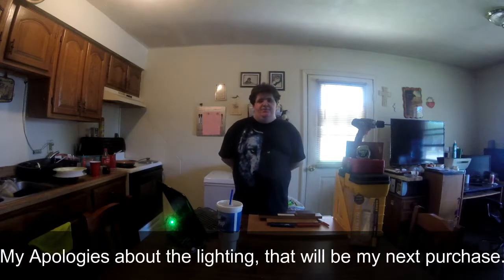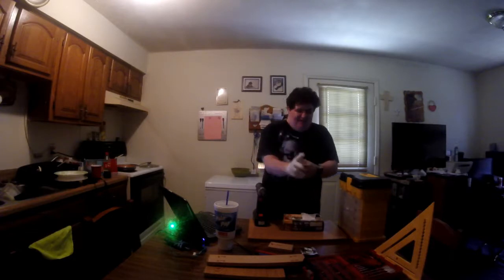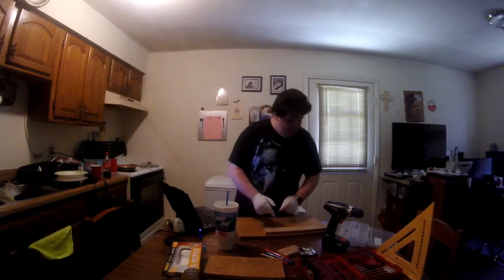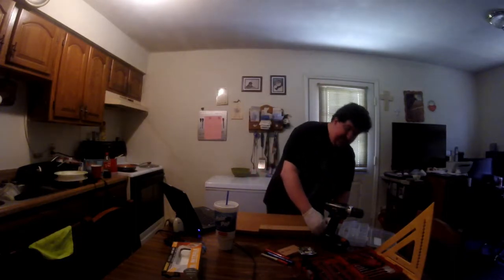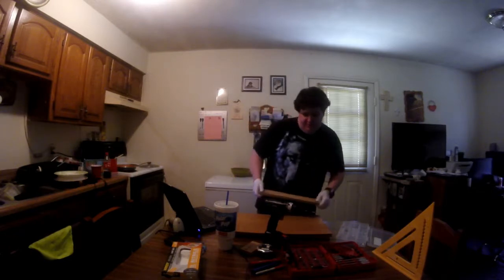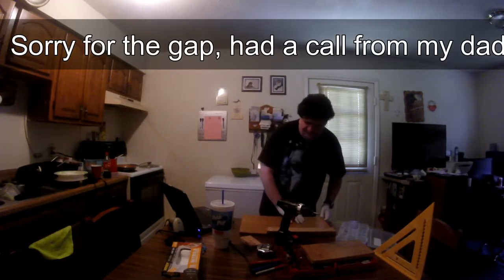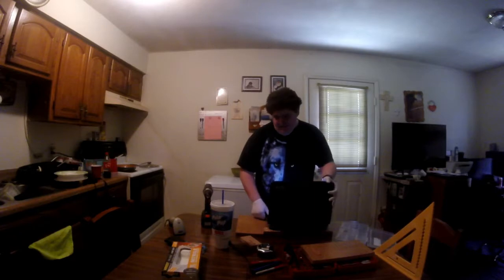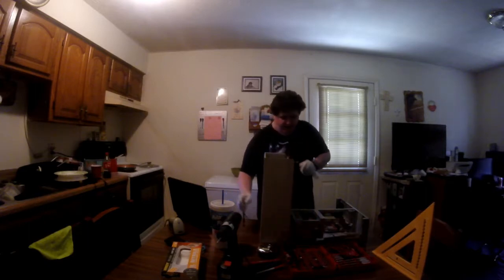Custom Hardwood Laptop Matt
This Video shows me making a Custom Hardwood Laptop Matt. I know, it's not very Techie, but it has allowed my laptop to cool a lot better when it is sitting on my bed.